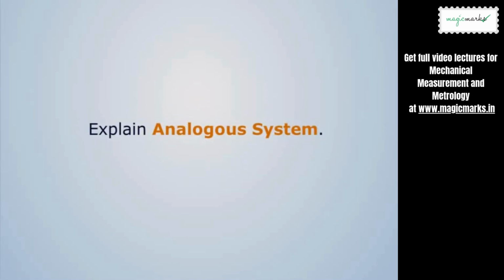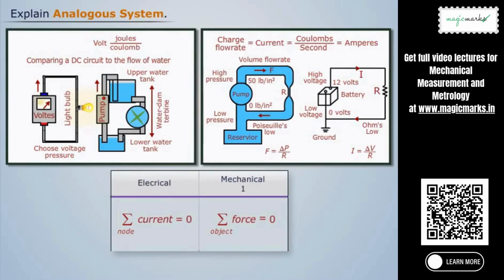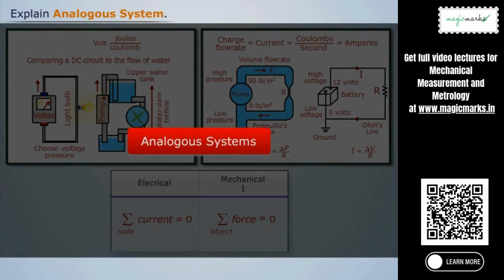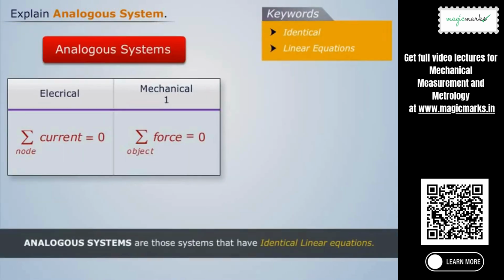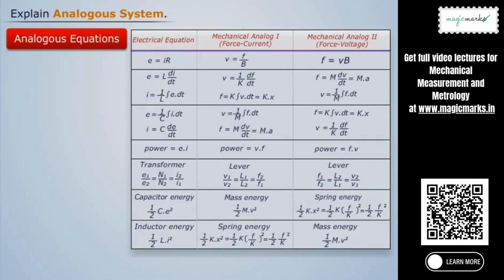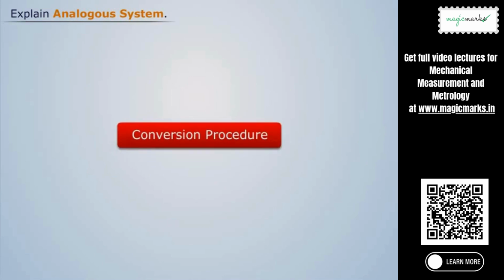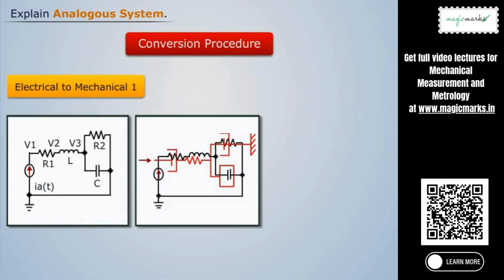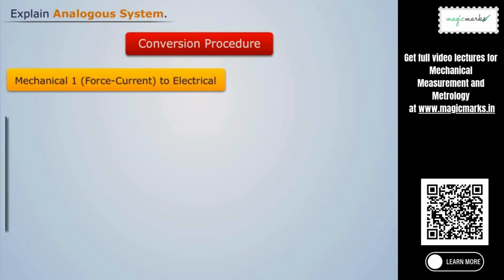Analogous System | Mechanical Measurement and Metrology | Magic Marks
Ever wondered how different physical systems can behave in a similar way?

In this video, learn all about Analogous Systems — an important topic in Mechanical Measurement and Metrology.

Understand how mechanical, electrical, and thermal systems can be compared using analogies, making complex systems easier to analyze and visualize.

Learn this concept clearly with Magic Marks — your go-to platform for high-quality engineering video lectures designed to simplify learning and help you prepare effectively for exams.